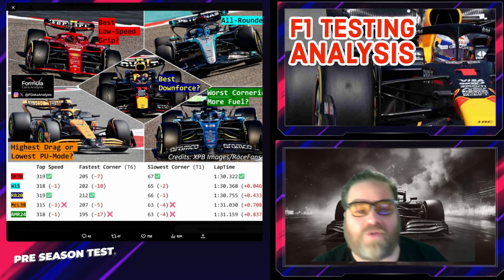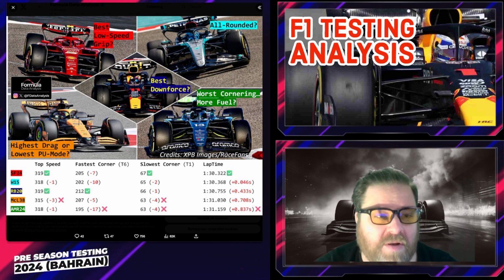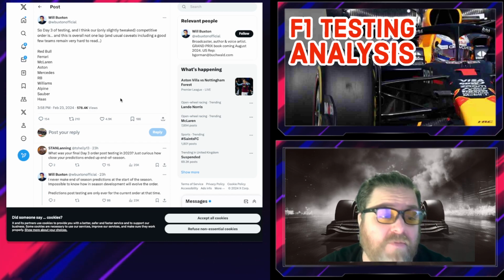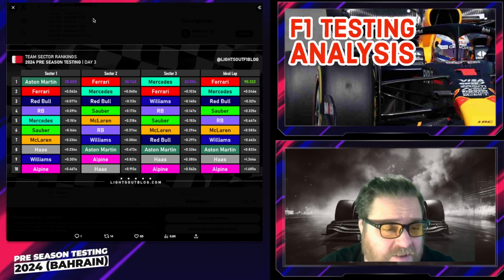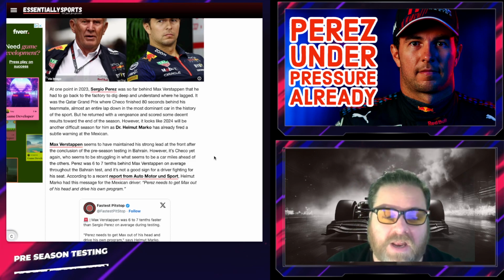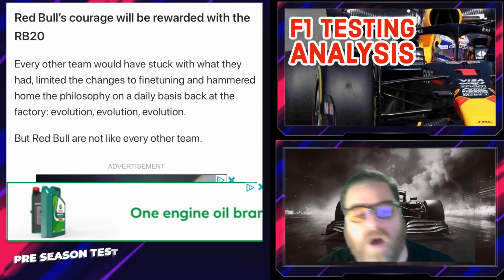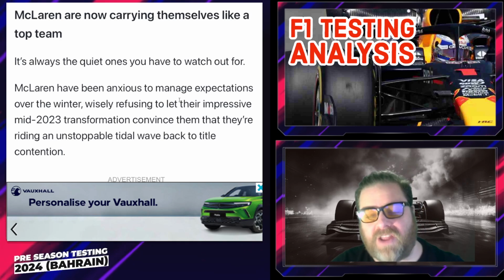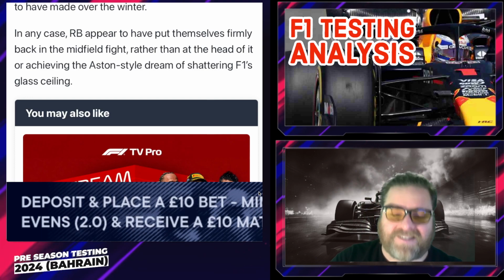F1 Testing: All you need to know about who was FASTEST!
F1 testing Analysis:

We look at all the testing data and analyse who is fastest going into Bahrain.
Also Sergio Perez already under pressure!

Why Hamilton Choose Ferrari!